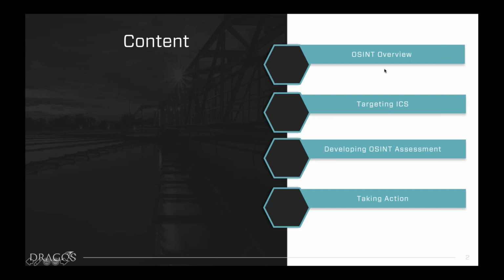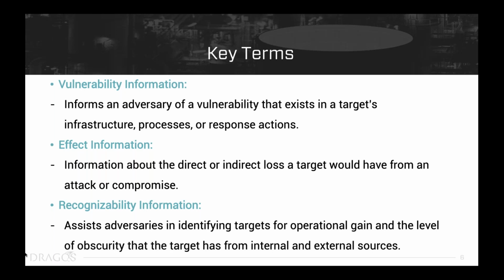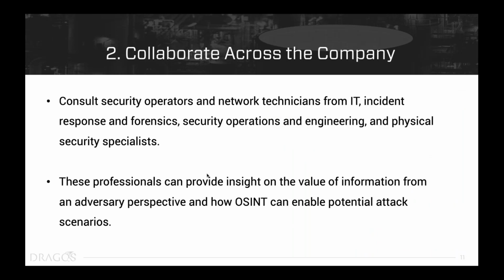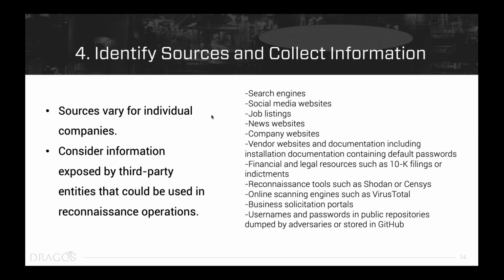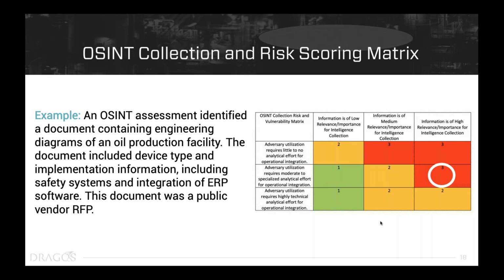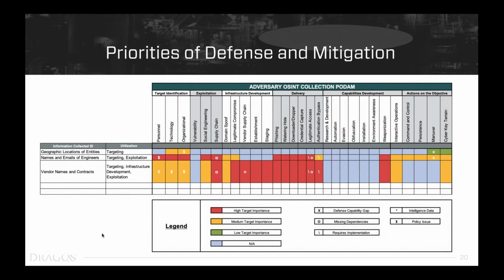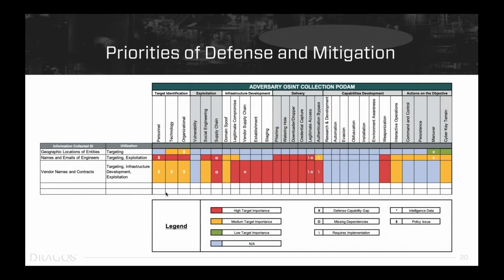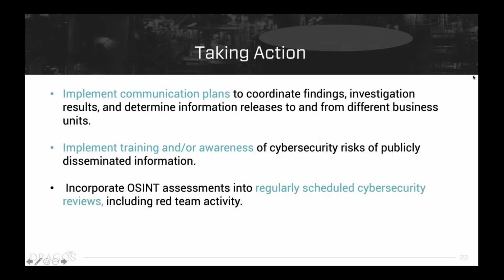Dragos | SANS Webinar: Using OSINT to defend against ICS attacks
Hear Selena Larson, Dragos Cyber Threat Intelligence Analyst and Casey Brooks, Dragos Senior Adversary Hunter, introduce an OSINT collection risk framework to help defend against attacks targeting critical infrastructure.

You’ll learn:

→ What kind of information is sought by attackers targeting ICS
→ How to prevent adversaries from using OSINT against a victim
→ How adversaries use OSINT to understand how a target will respond to attacks